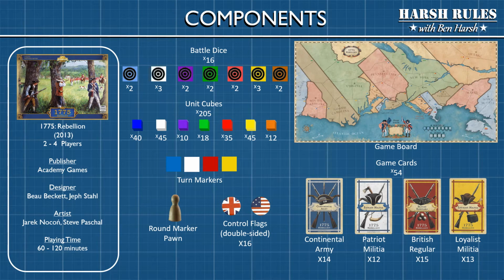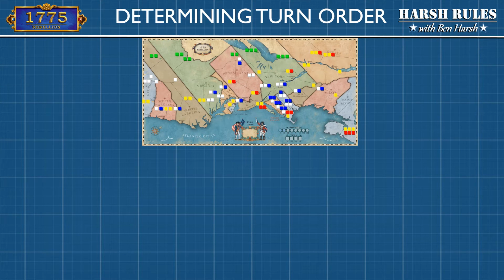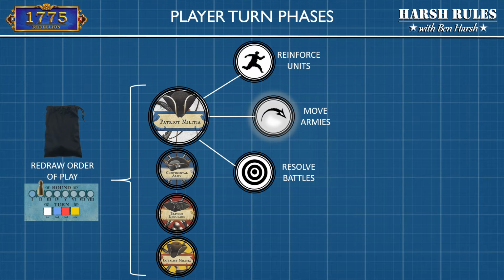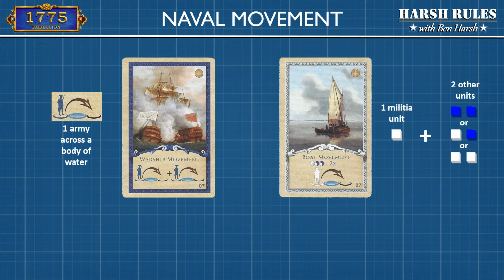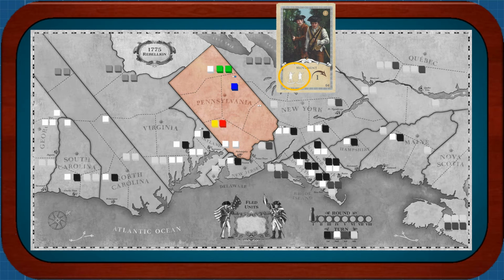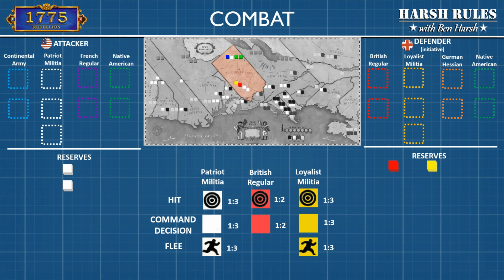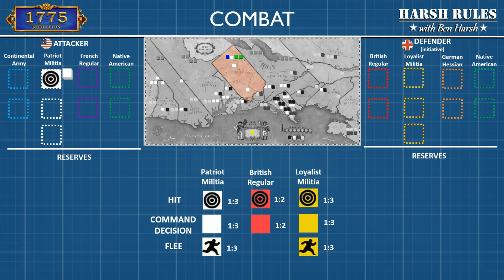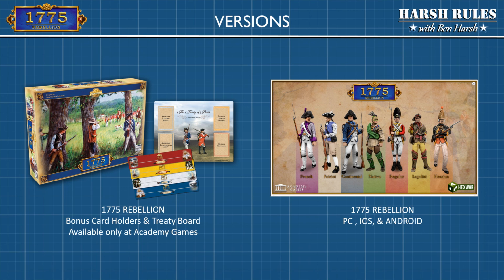Harsh Rules - Let's Learn How To Play 1775: Rebellion!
Ben Harsh teaches how to play 1775: Rebellion from Academy Games.